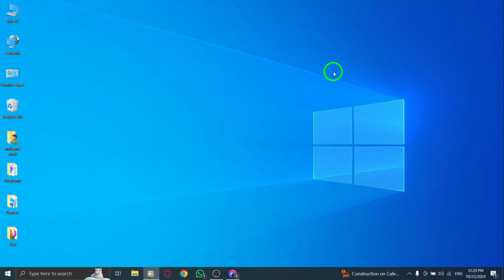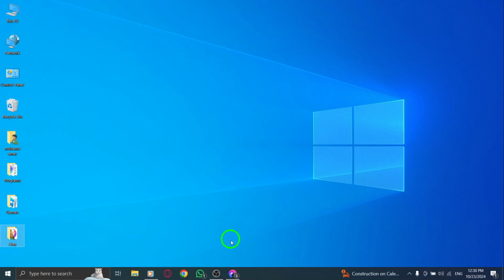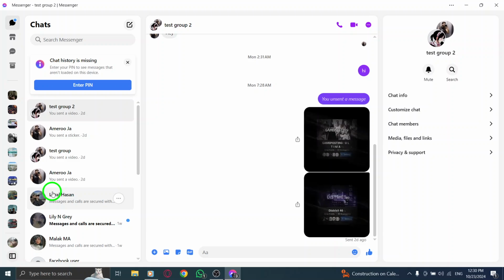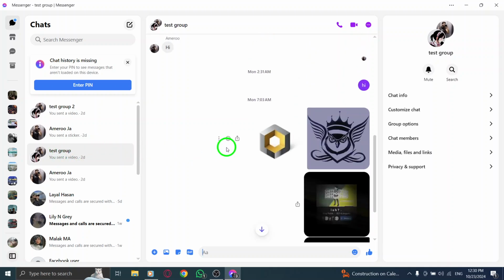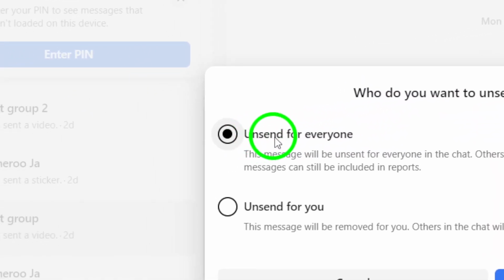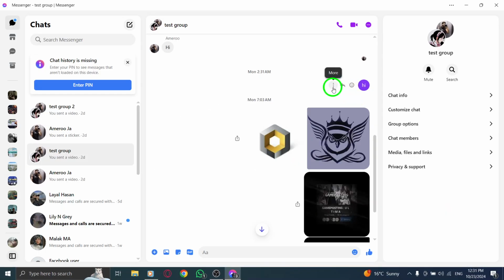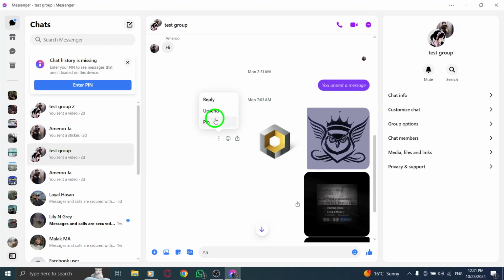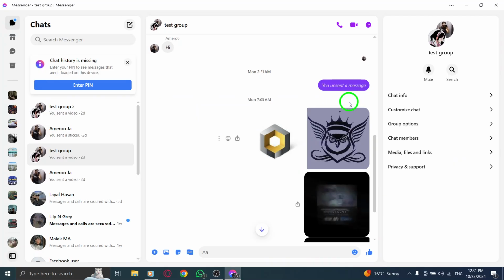How To Delete A Message For Everyone On Messenger App Group On PC (New Update)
Learn how to delete a message for everyone in a Messenger app group on PC with this straightforward tutorial. If you've sent something by mistake or need to remove a photo, this guide will help you unsend it effectively.
Steps:

1- Open Messenger
2- Open the conversation
3- Right click on the message or photo you want to delete
4- Select Remove for everyone
5- Click Remove

Chapters:
00:00 Intro
00:12 Soultion
01:05 Outro